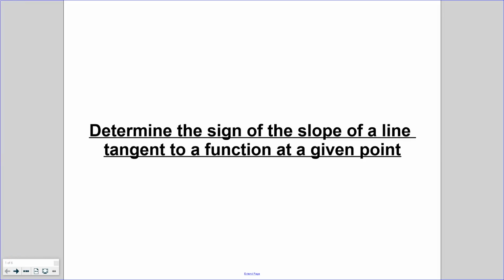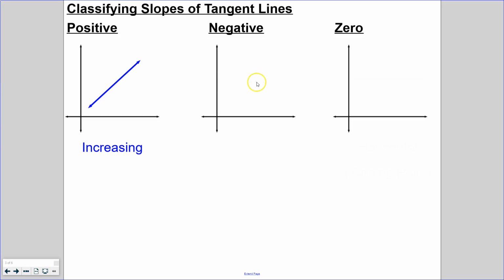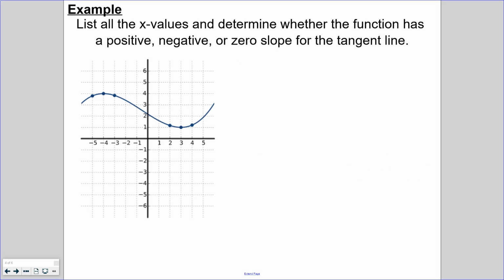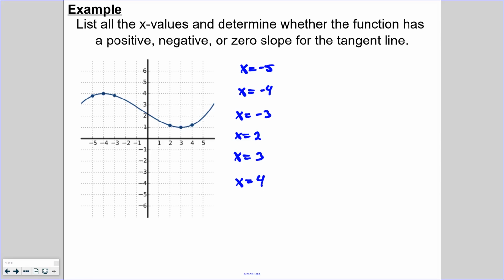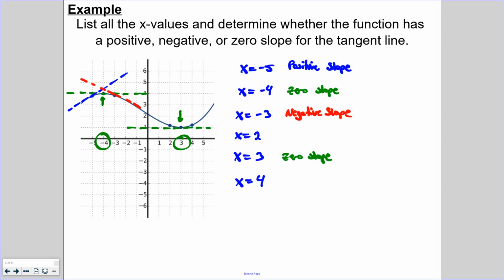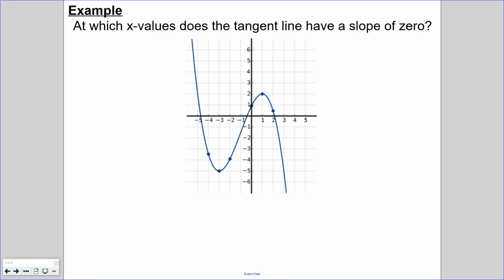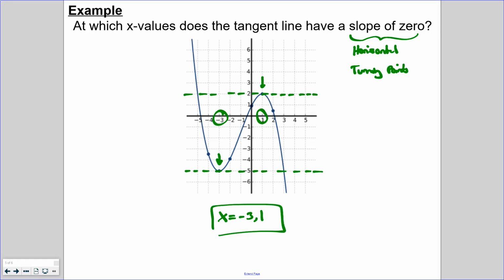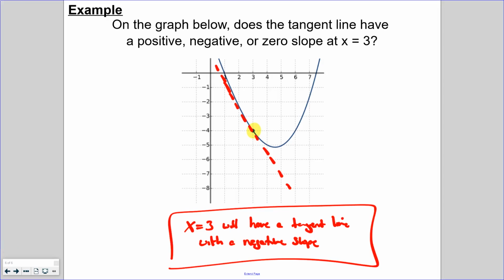Determine the open intervals where the first derivative is positive or negative from a graph